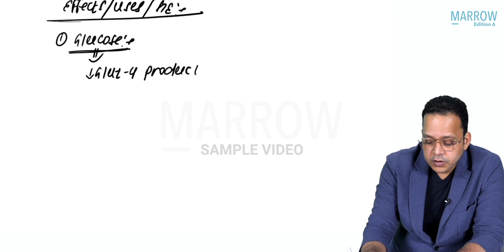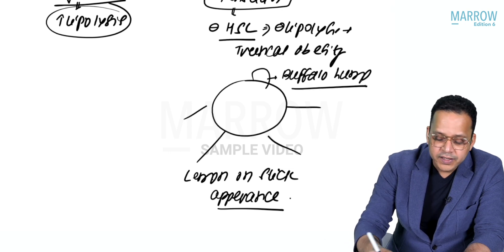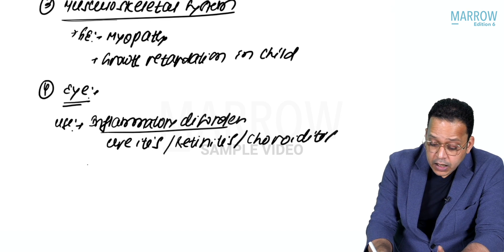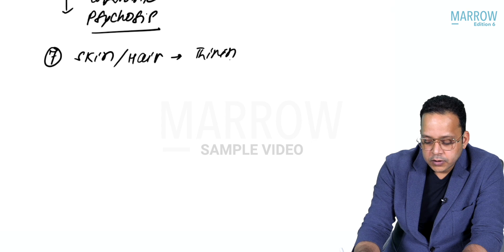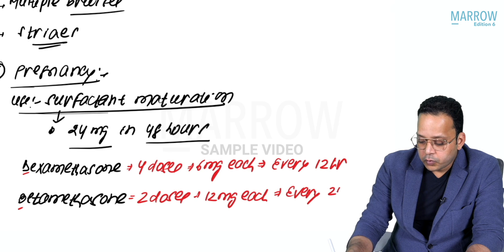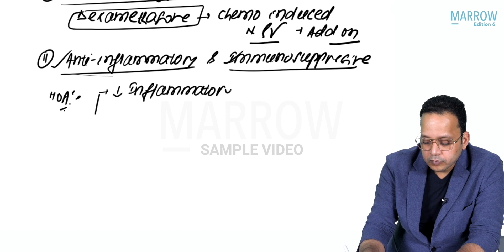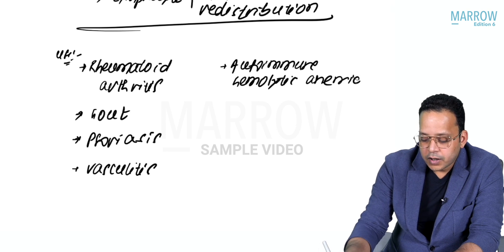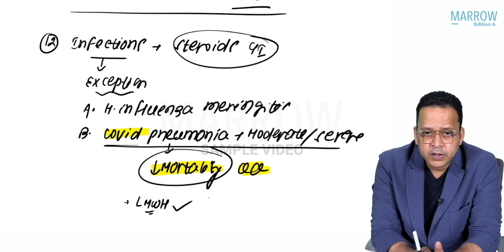E6 Sample Video: Effects, uses & side effects of steroids (Pharmacology)